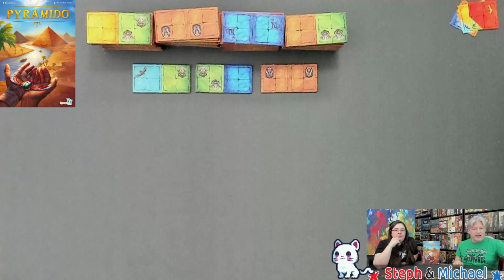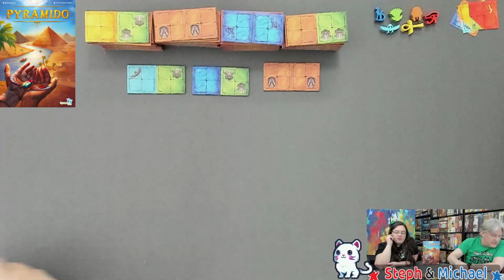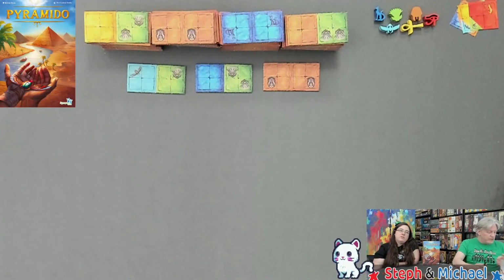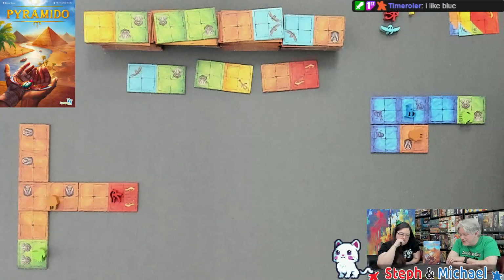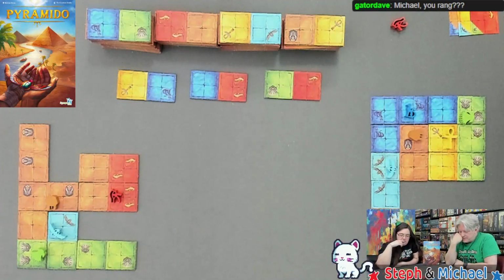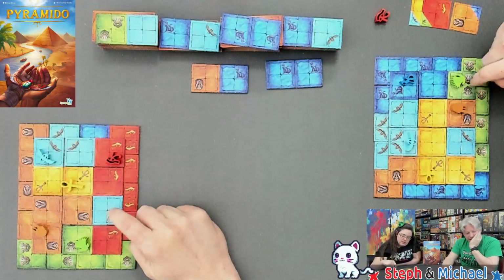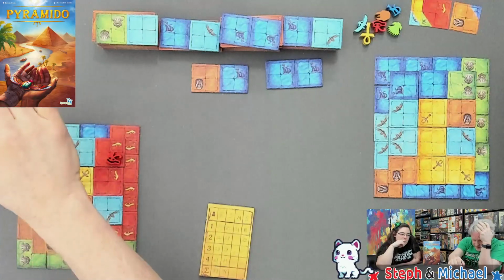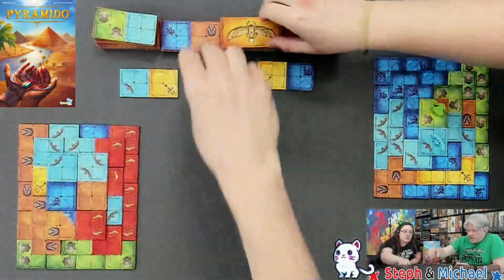All the Games with Steph: Pyramido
Steph and Michael teach and playthrough Pyramido